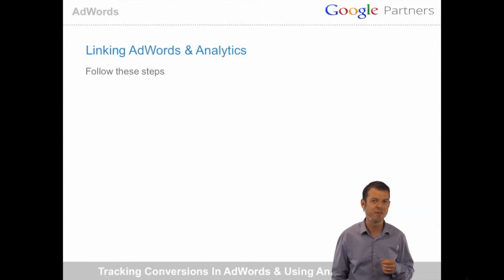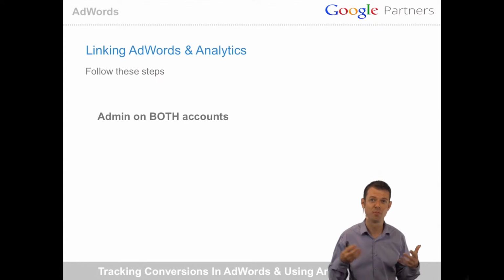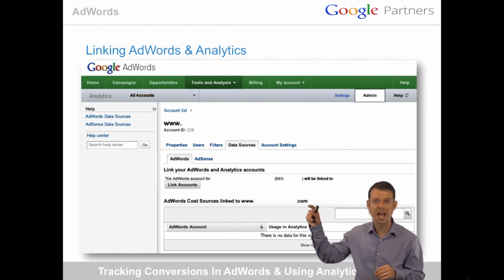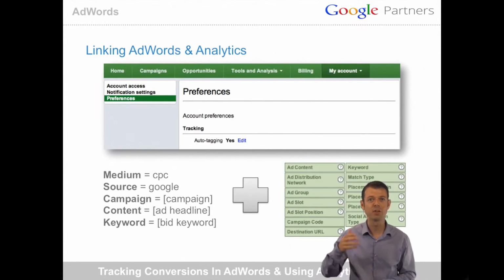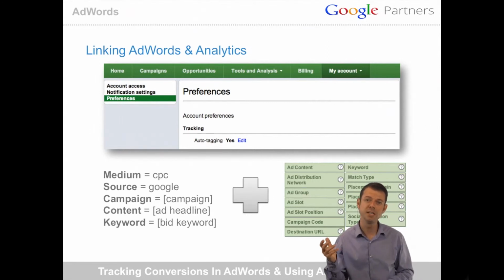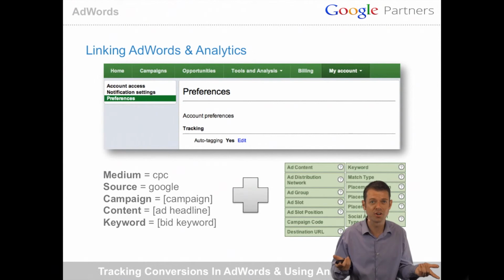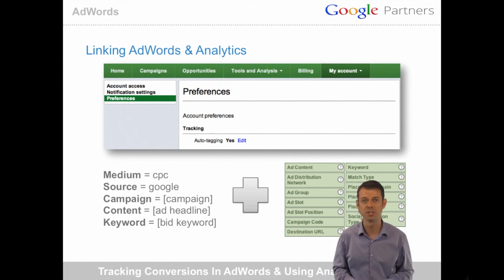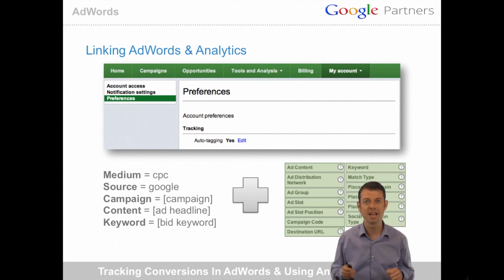Aktivering af AdWords-rapporter i Analytics for at forstå salgskilder bedre (del 5)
Sådan knytter du din AdWords-konto til Analytics.